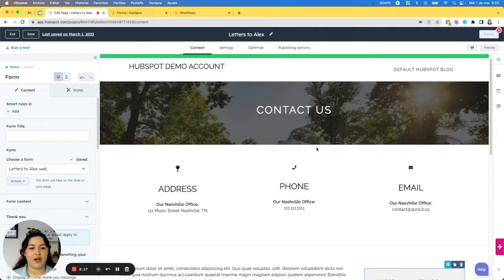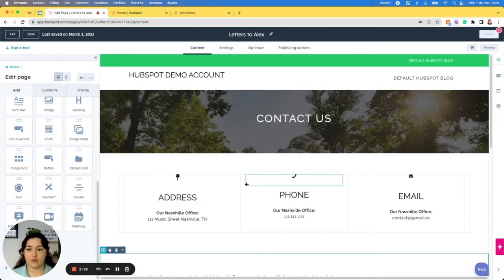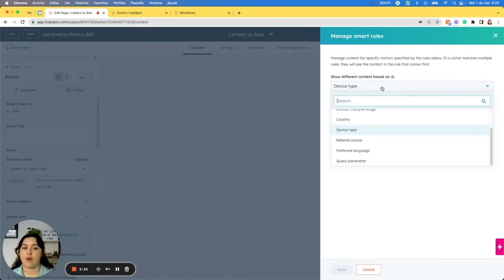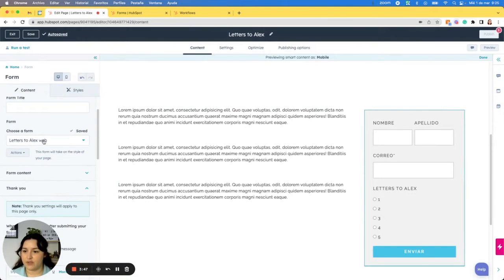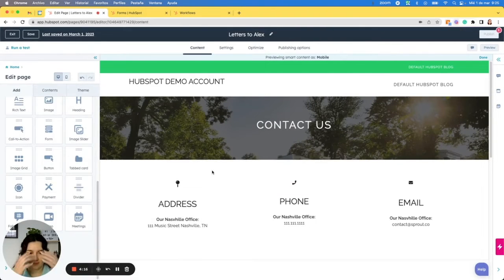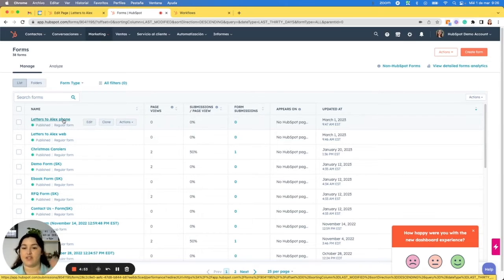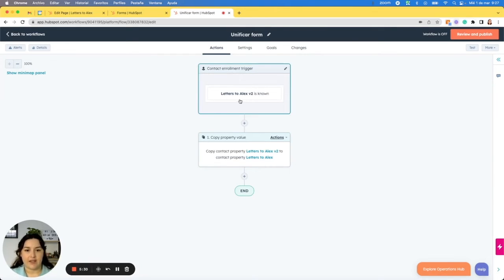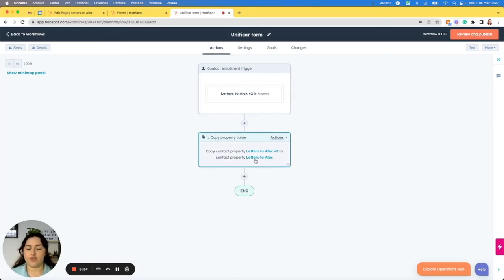Smart Content in HubSpot - Letters to Alex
Dear Alex,  I’m in trouble.
I’ve worked all week on a landing page, it must have a form but when I check it in the mobile version it looks weird.
Do I need to have a developer in my life?